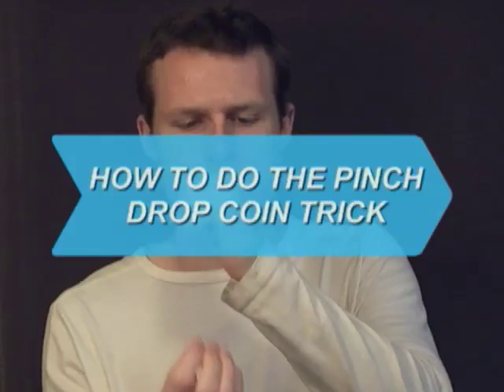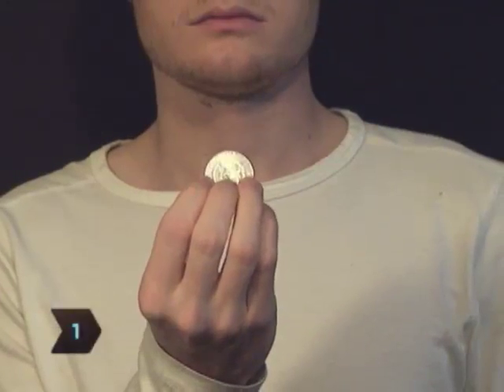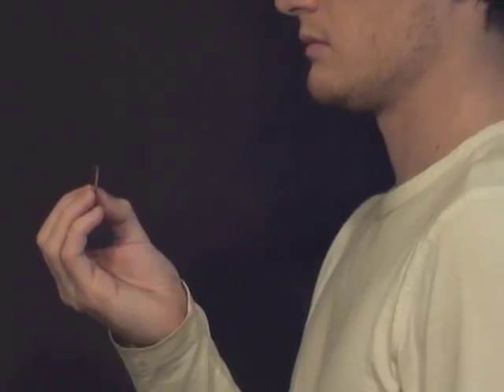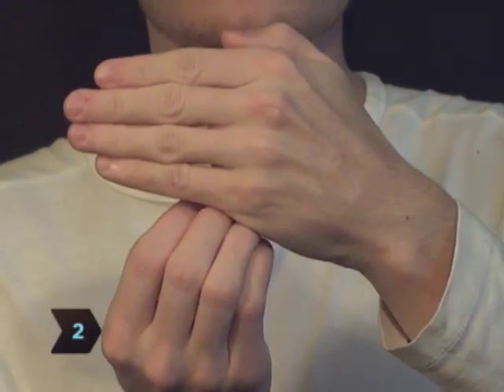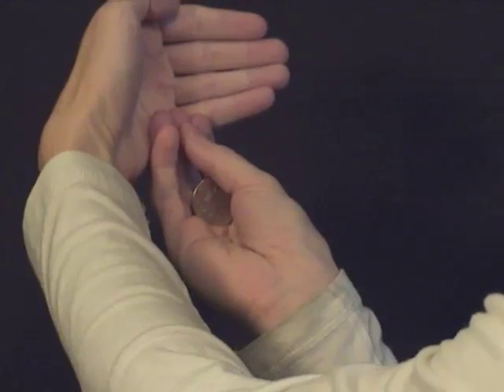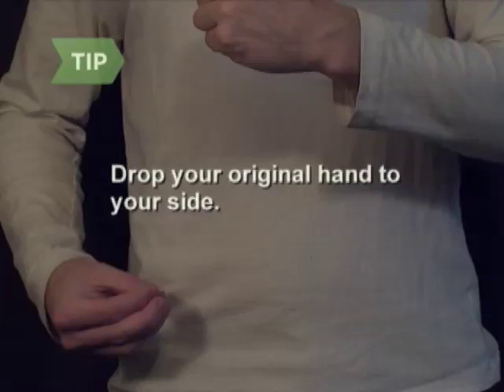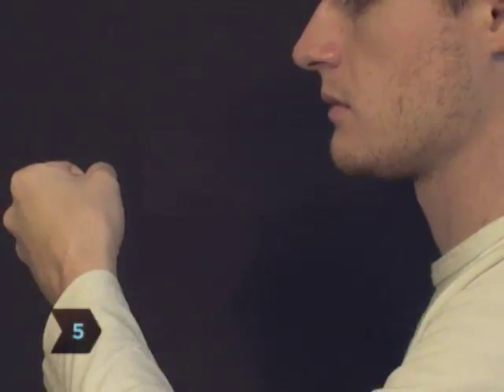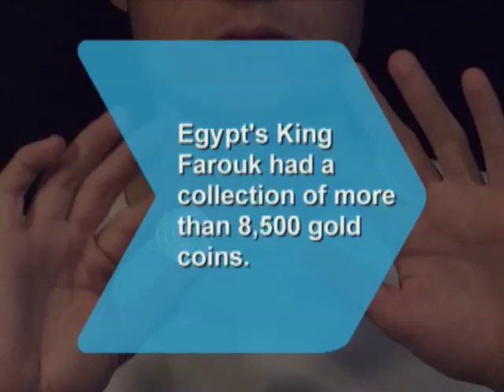How to Do the Pinch Drop Coin Trick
This coin vanish is an important addition to any magician's bag of tricks.

Step 1: Hold the coin
Hold the coin between your thumb and all fingers of your dominant hand. Your palm should be facing toward you with your fingers facing toward the sky, curled slightly.

Step 2: Hide the coin
Bring your other hand up, extending your fingers to hide the coin.

Step 3: Palm coin
Drop the coin and hold it in the classic finger palm position, holding it between the first and second knuckles of your first and middle fingers.

Step 4: Close empty hand
Close your empty hand so that it appears to close around the palmed coin.

Tip
Drop your original hand down to your side so no one will notice you are palming the coin.

Step 5: Blow on it
Bring your closed, empty hand up to your mouth and blow on it while slowly opening your fingers.

Step 6: Open your hand
Open your hand to reveal that the coin has vanished.

King Farouk of Egypt, who was deposed in 1952, was one of the world's greatest coin collectors, with more than 8,500 gold coins.